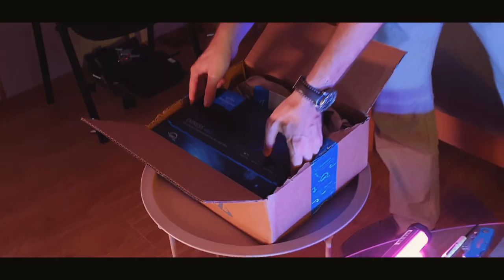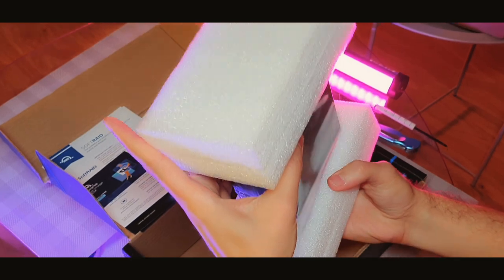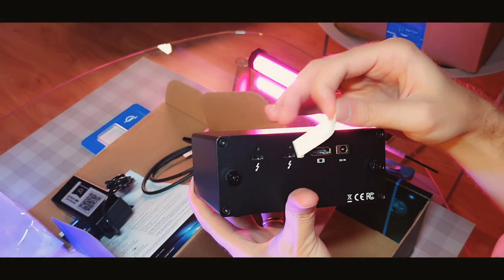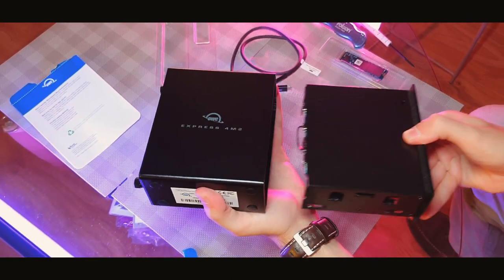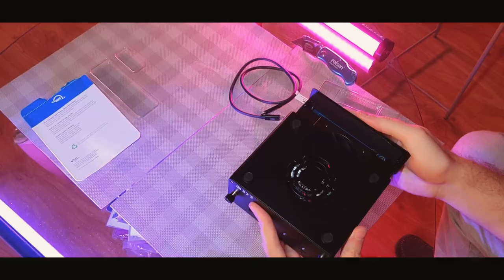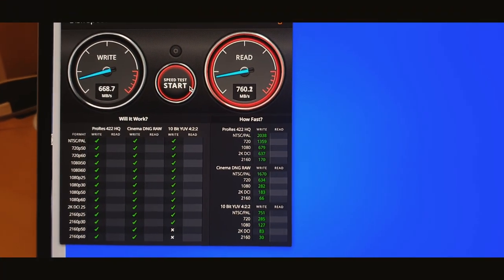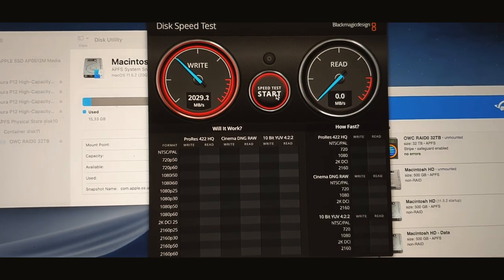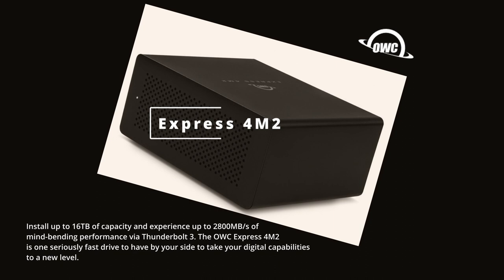Unboxing the OWC EXPRESS 4M2 Enclosure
Unboxing the OWC EXPRESS 4M2 Enclosure and installing the 4 8Tb Aura P12S M.2 NVMe SSDs. Speed tests with one SSD and 4 SSDs withe RAID 0. Comparing the speed with different softwares.